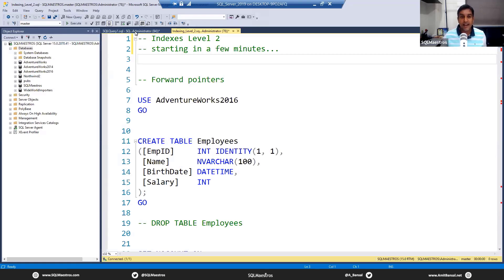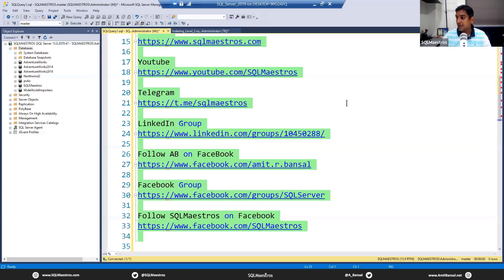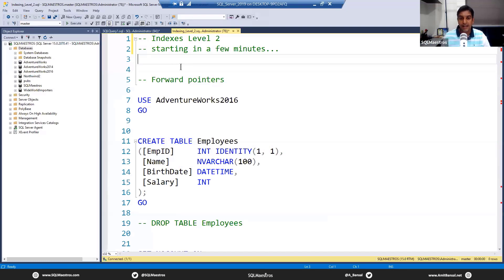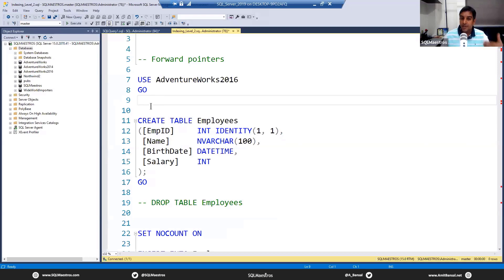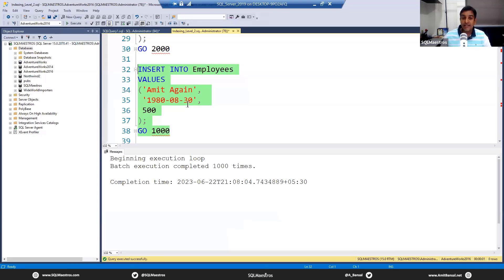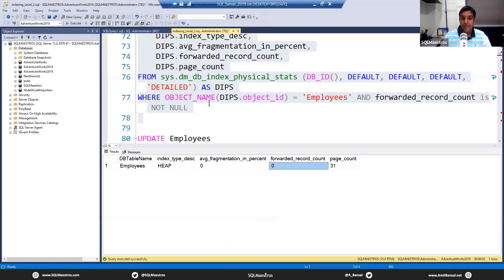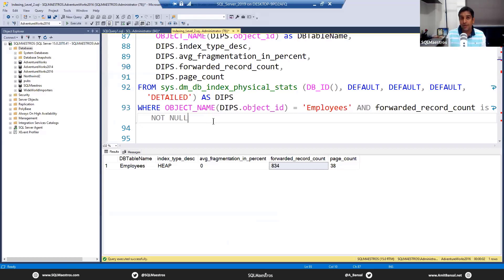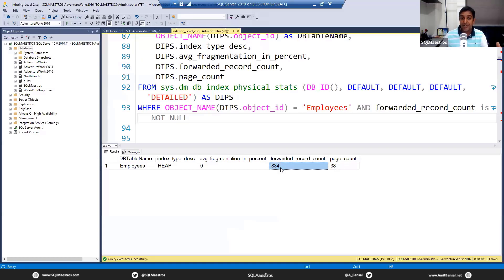SQL Server Indexes – Level 2